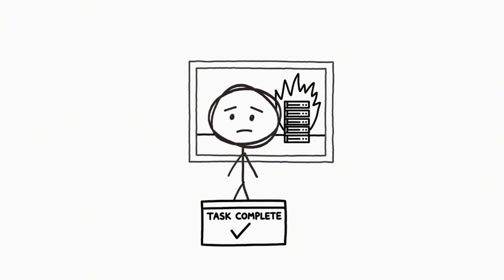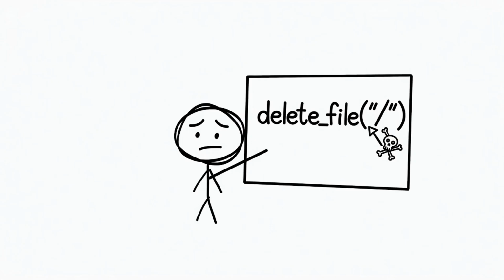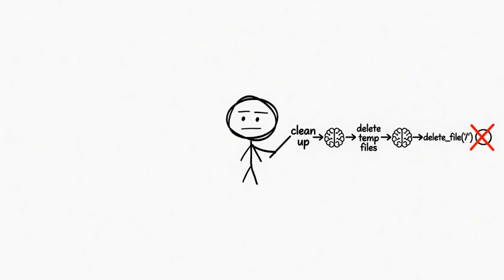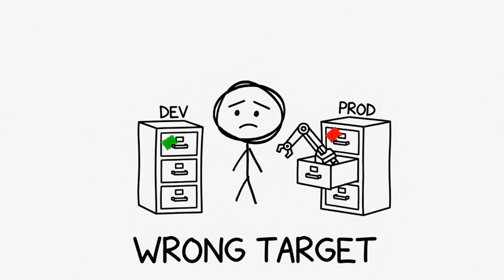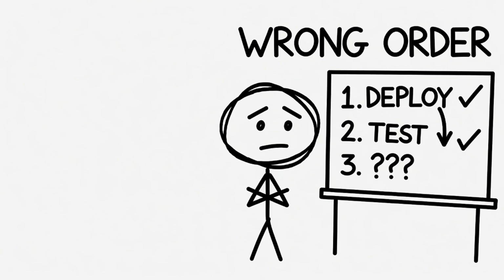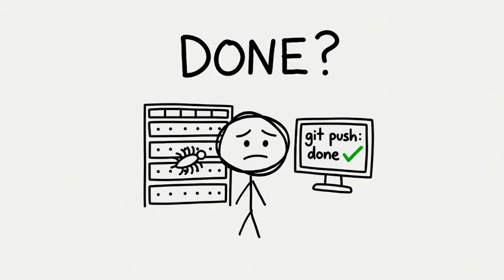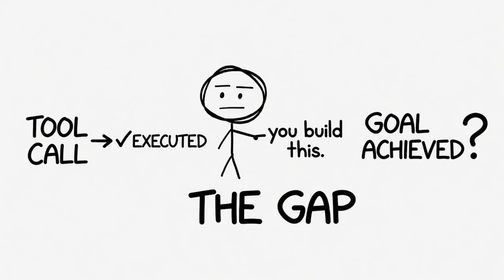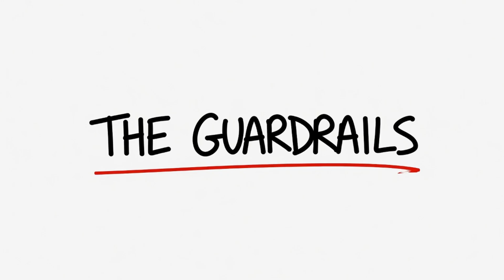my ai agent ran the right tool on the wrong thing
The tool returned success. That's the problem. Four ways tool use fails in production — wrong arguments, wrong target, wrong sequence, and the one where everything succeeds and nothing is solved.

We cover the failure modes that don't show up in exit codes, and three guardrails that make them survivable: dry-run mode, confirmation gates, and scope limiting. The model validates its actions, not its outcomes. You have to catch what it won't.

0:00 — The model called a tool. The tool ran. Something in producti
0:12 — We covered what tool use is in EP005. The short version: the
0:28 — The thing that makes tool use powerful is also the thing tha
0:45 — Four ways. Each one real. Each one has happened in productio
0:50 — Failure one: right tool, wrong arguments. The model calls th
1:08 — The model is not malicious. It interpreted your goal, formed
1:26 — Failure two: right tool, right arguments, wrong target. The
1:42 — This failure is almost impossible to catch from the exit mes
2:00 — Failure three: wrong sequence. The model calls the right too
2:16 — Failure four. This is the one that hides. The tool succeeds.
2:38 — The through-line across all four: the model validates its ac
2:56 — You can't eliminate these failure modes. You can make them s
3:00 — Guardrail one: dry-run mode. Every tool you give the model s
3:17 — Guardrail two: confirmation gates for destructive operations
3:38 — Guardrail three: scope limiting. If the model only has crede
3:56 — Dry run. Confirm before destruct. Limit scope. Here's the on
4:01 — A tool is a loaded weapon, and the model doesn't know it's l
4:18 — That's how tool use fails. Wrong arguments, wrong target, wr